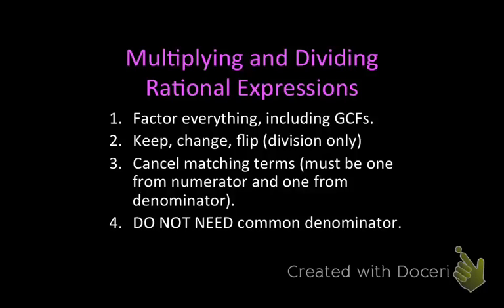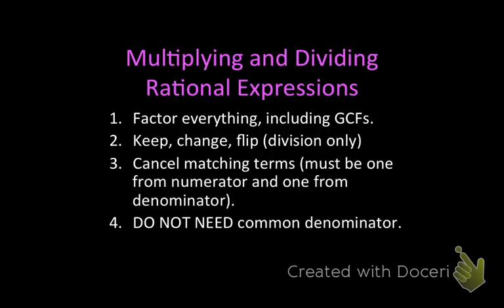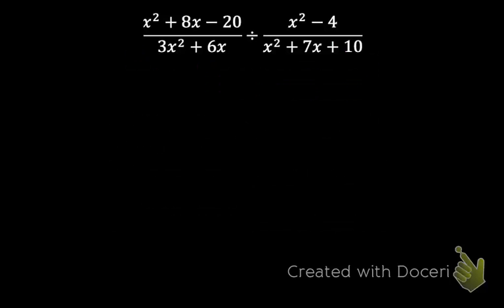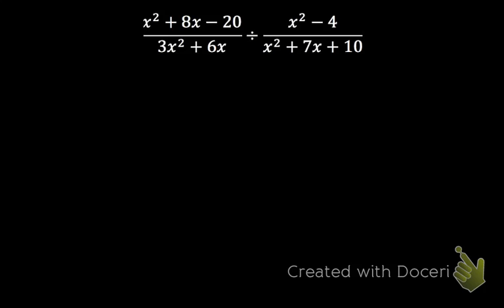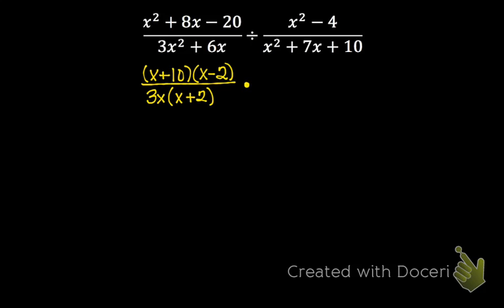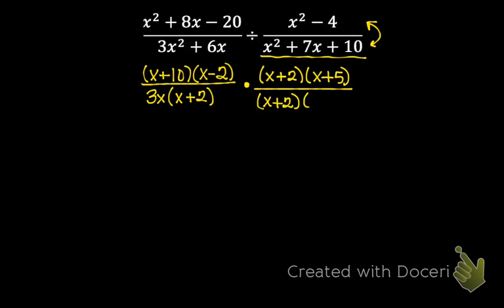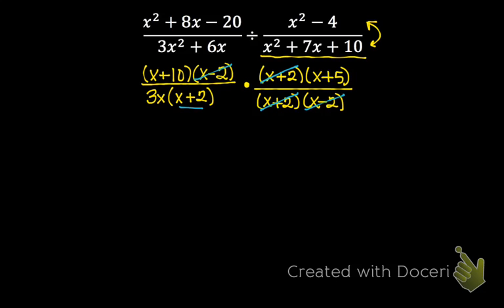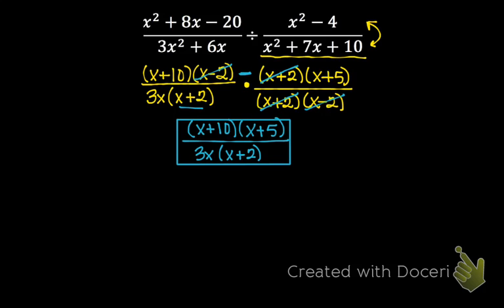Multiplying and Dividing Rational Expressions